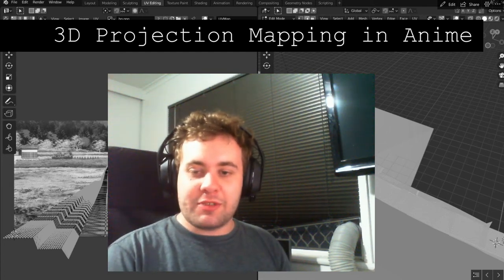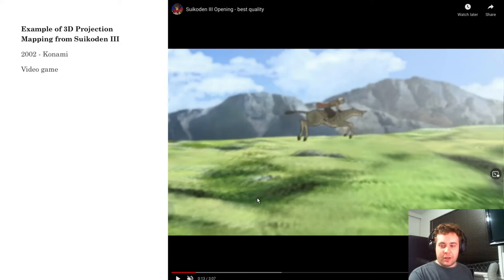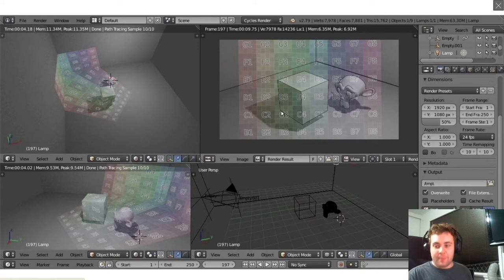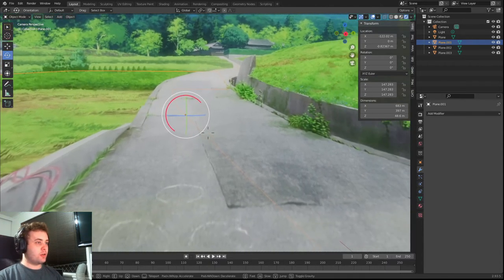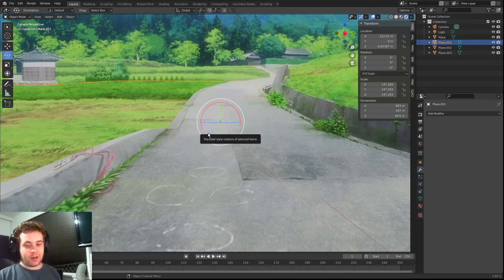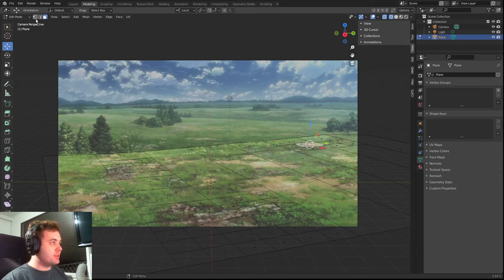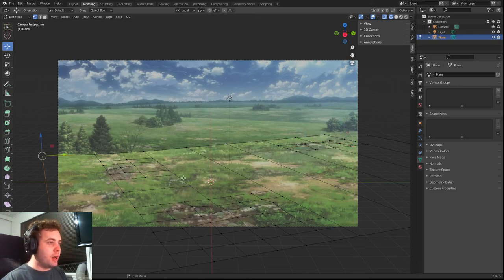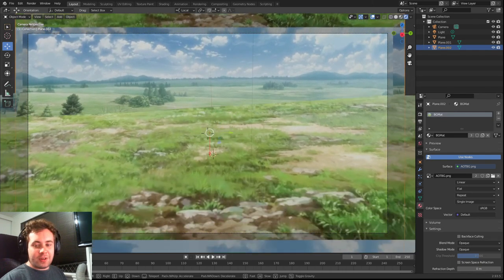3D Projection Mapping in Anime... should we see more?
This is the first video installment in a series discussing the use of 3D projection mapping in animation, specifically anime.

There will be more to this series coming up, as well as a breakdown of other anime CG and special effects coming soon.